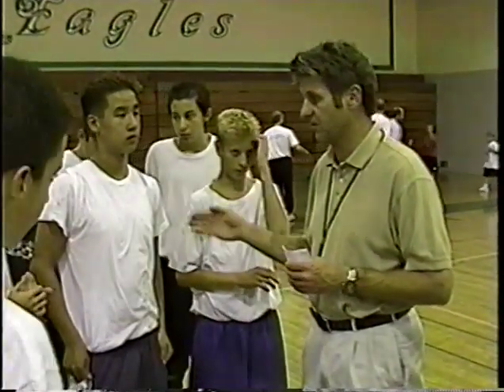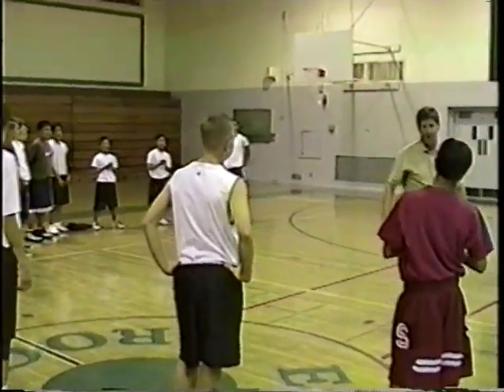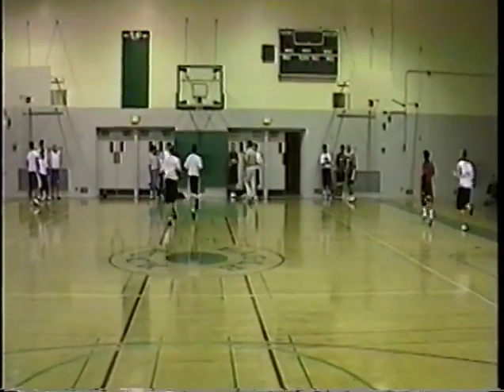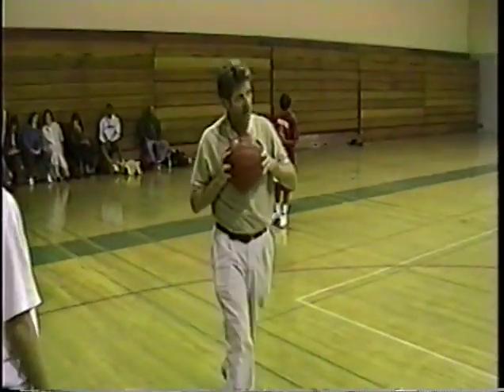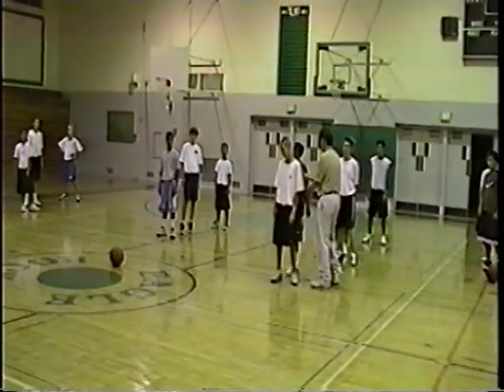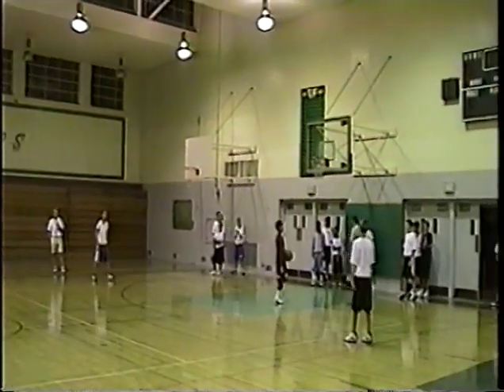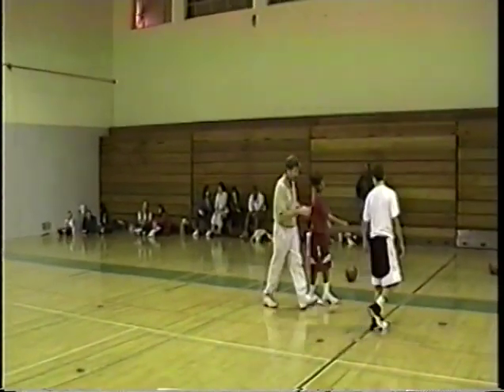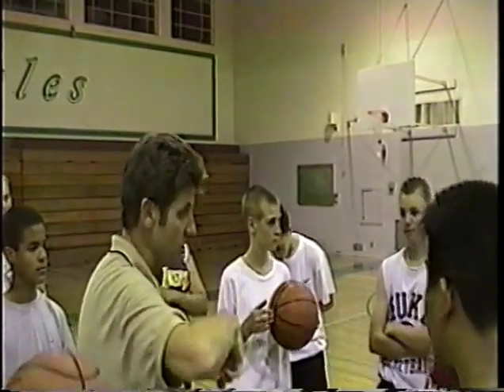Craig Impelman Youth BBALL Practice